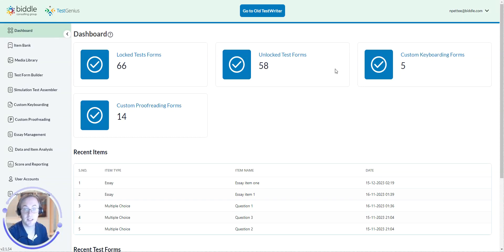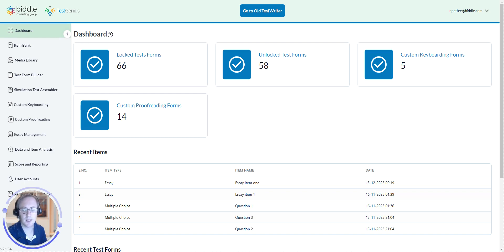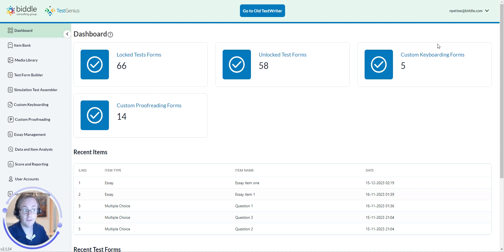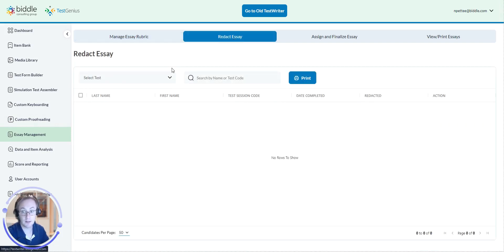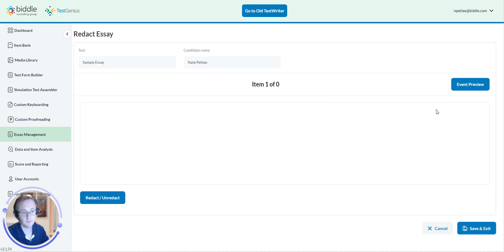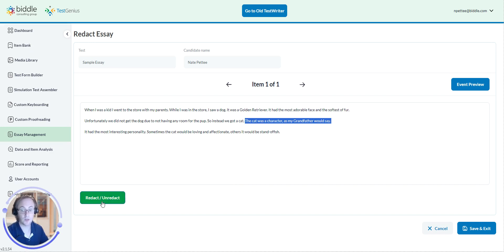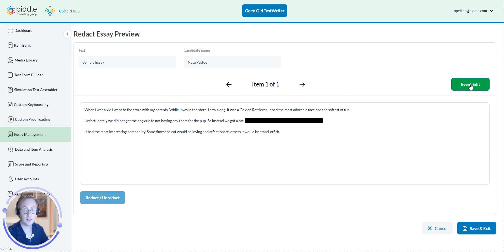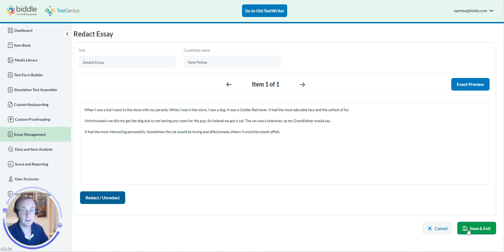20 How to Redact an essay within TestWriter